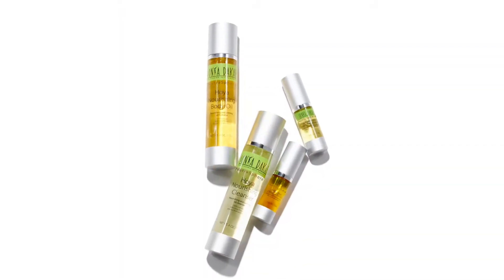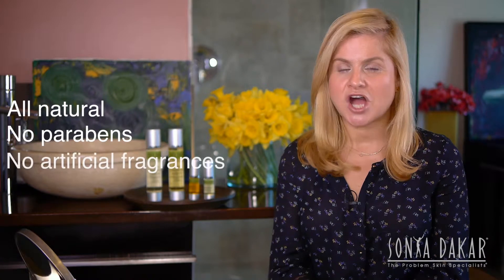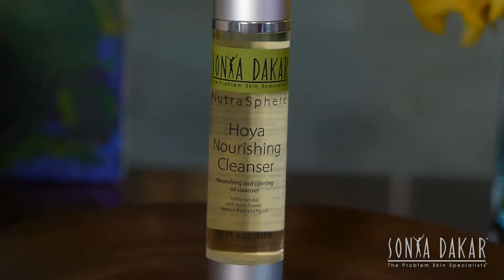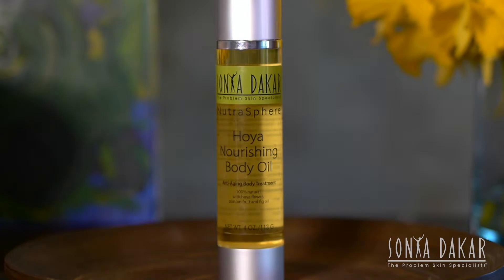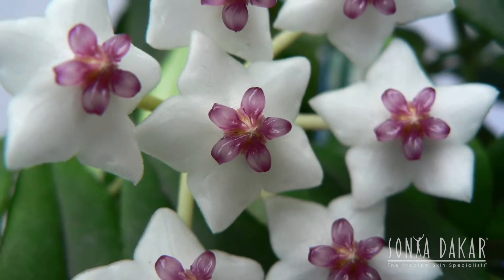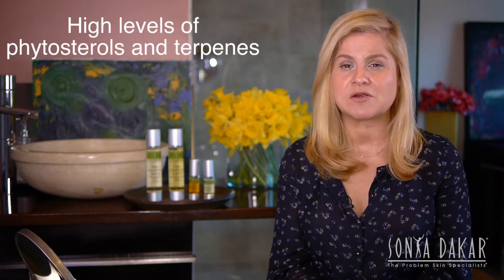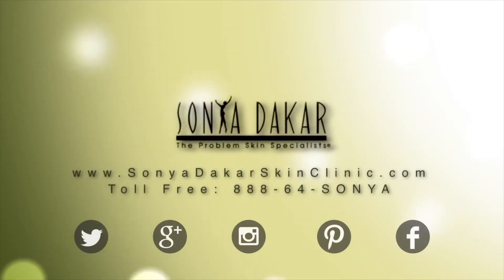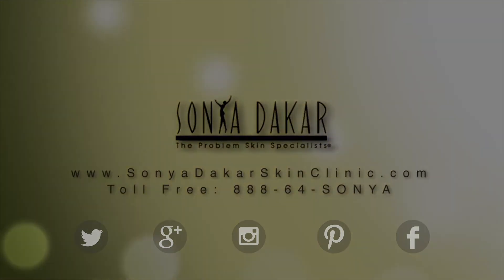Sonya Dakar Introduces NEW Hoya Flower Oil Collection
Sonya Dakar Launches NEW 100% Natural Hoya Flower Oil Collection.  Mimi Dakar Berry , VP for the brand introduces the 4-piece collection (Hoya Nourishing Cleanser, Organic Omega Hoya Oil, Hoya Nourishing Body Oil and Hoya Eye Treatment). In THis video you will learn about the Hoya Flower and its nourishing and repairing qualities as well as how these products can help your skin.